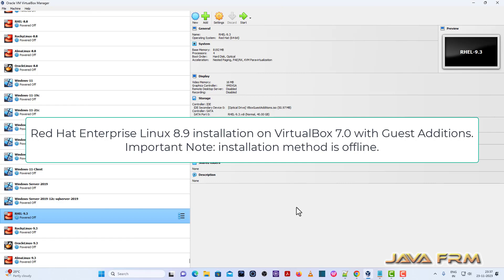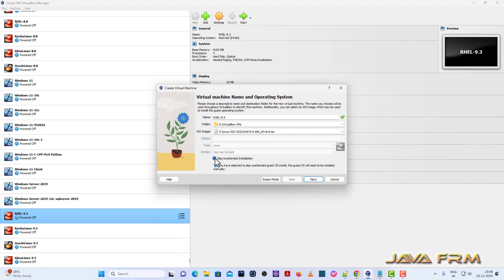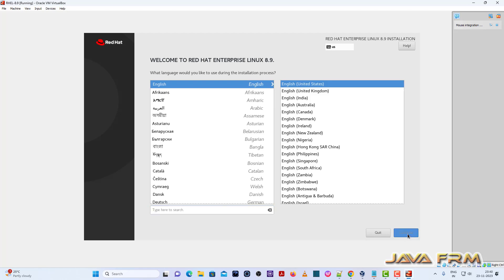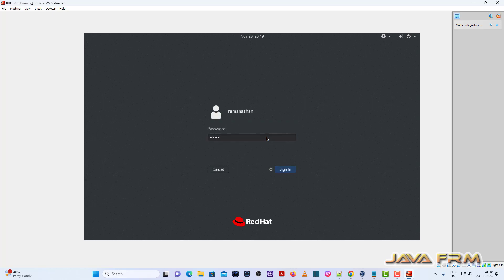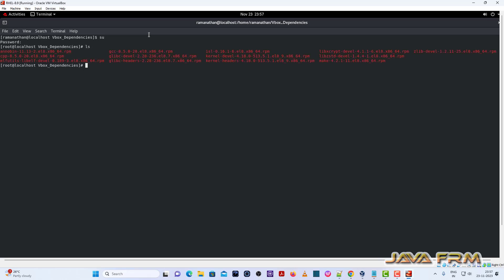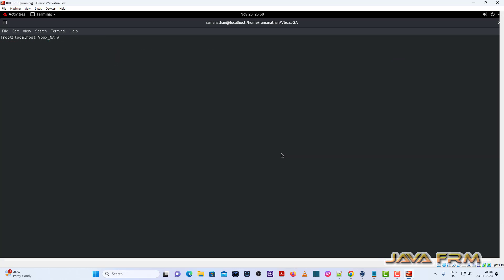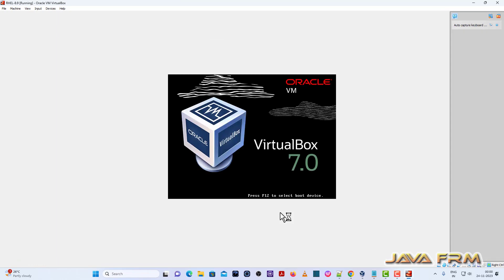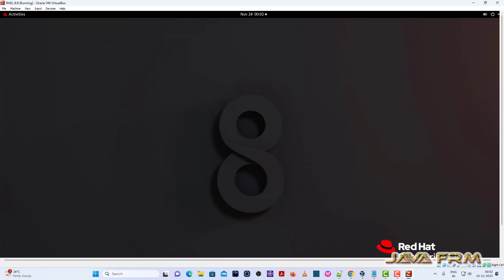Red hat Enterprise Linux 8.9 Installation on VirtualBox 7.0 with Guest Additions | RHEL 8.9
In this video we are going to see how to install Red hat Enterprise Linux 8.9 Virtual Machine on VirtualBox 7.0
with Guest Additions.
After the install of Guest Additions we will check the Shared Clipboard and Shared Folder features are working fine between host and red hat enterprise linux VM.
Installation method is Offline using DVD iso file.

Below are the rpms needed by Guest Additions Software and all are avilable in DVD iso file itself.